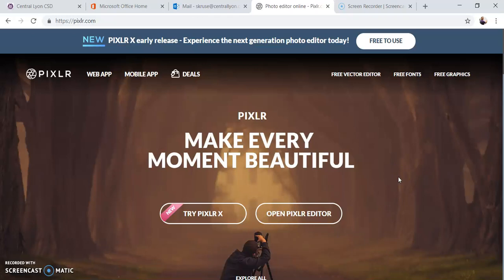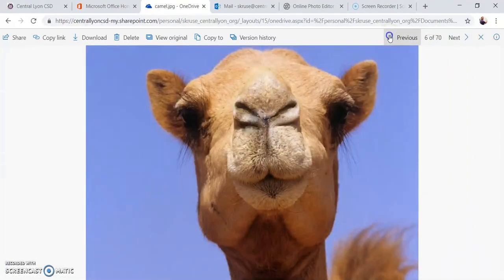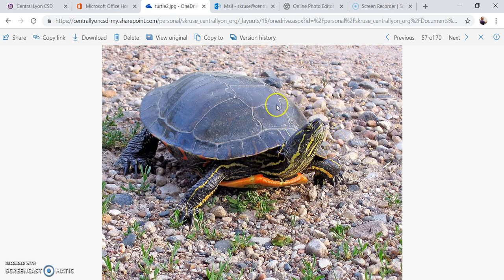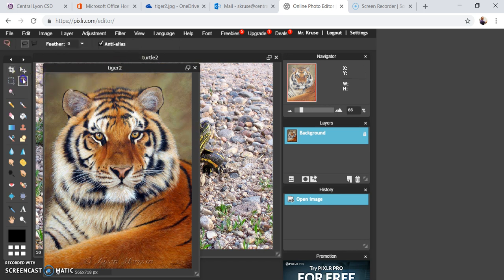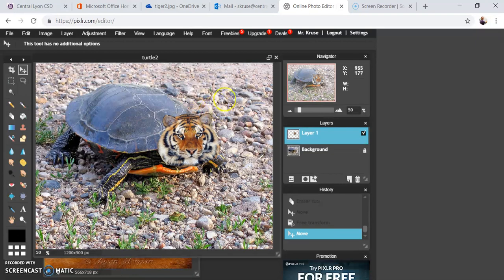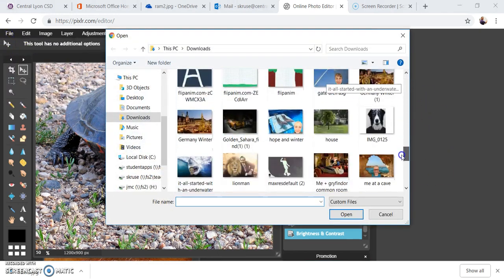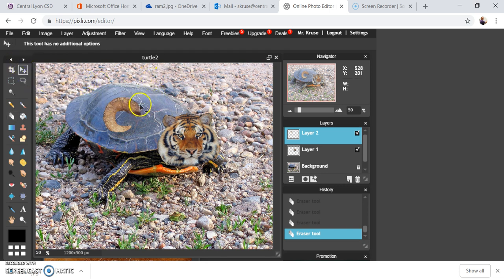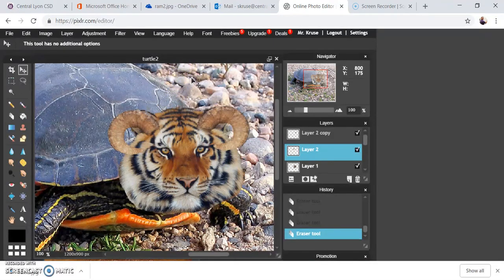NewAnimalTutorial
Steps on how to create a new animal for class.